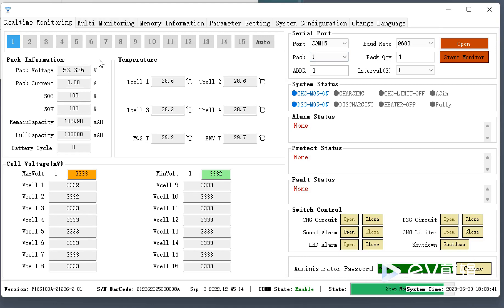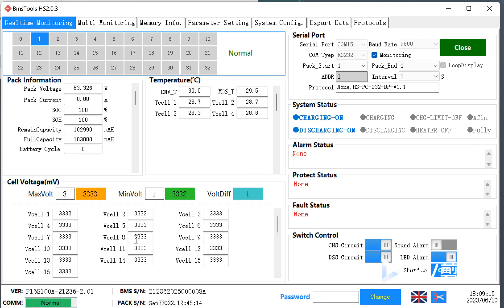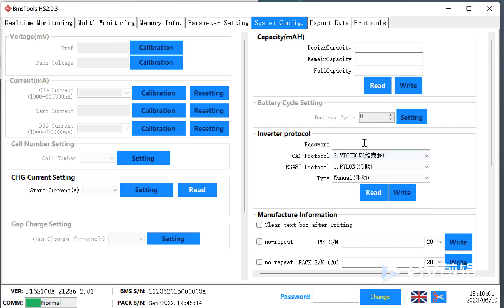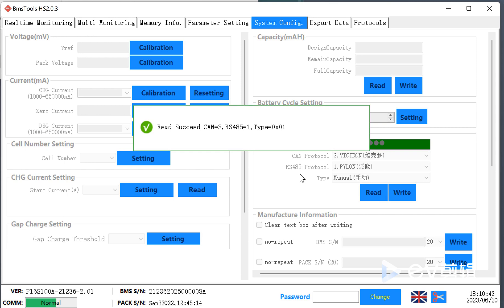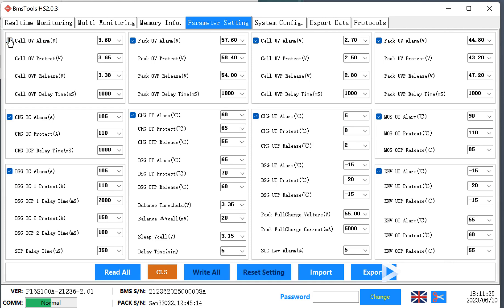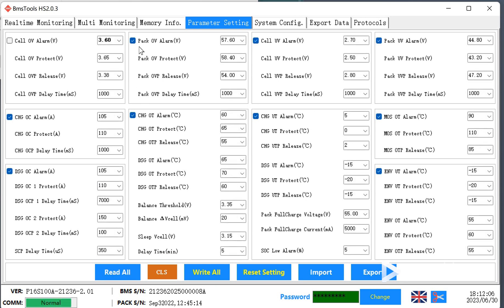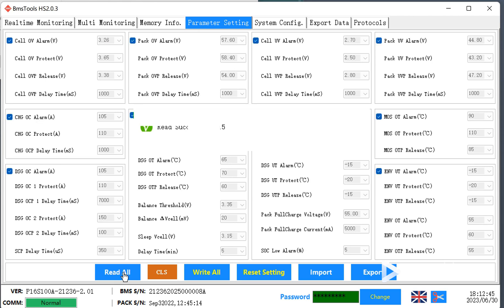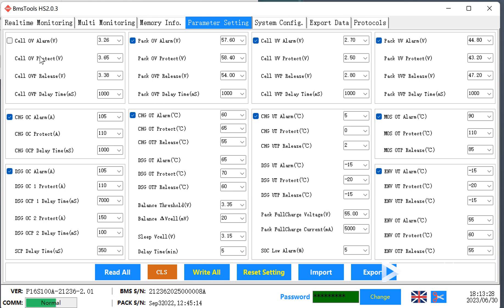New 48V 100Ah 200Ah 5Kwh 10Kwh Powerwall Server Rack Battery BMS Tool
As a company professional batteries.
We, ORIENT POWER, are looking for a local solar business representative. We offer our local agents the following benefits:

1. Access to exclusive discounts even below local market prices for a limited time only. Our prices are extremely competitive and we're confident you won't find better deals anywhere else.
2. Marketing Support and Promotional Materials.
3. Invitations to attend our global solar trade shows around the world.